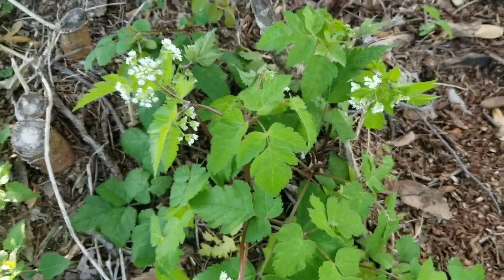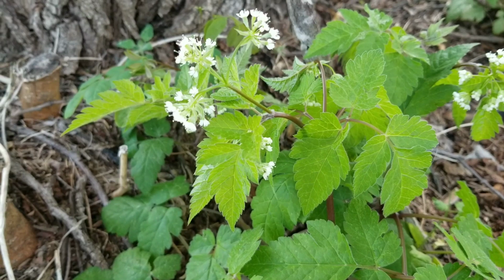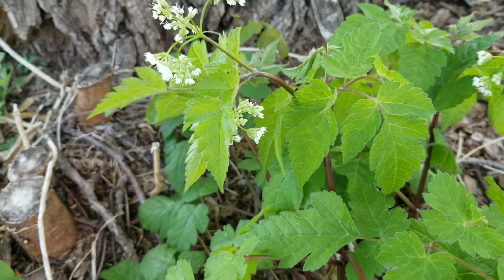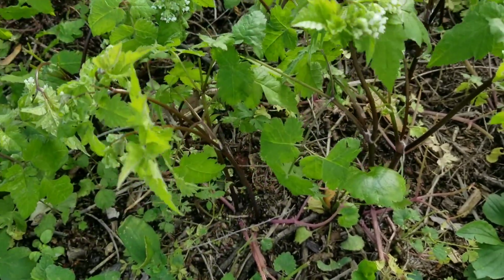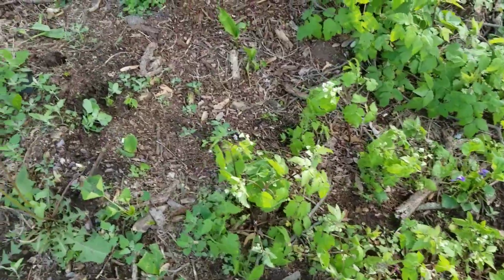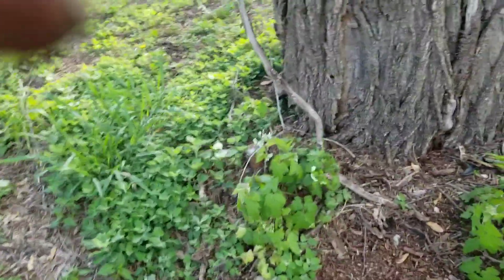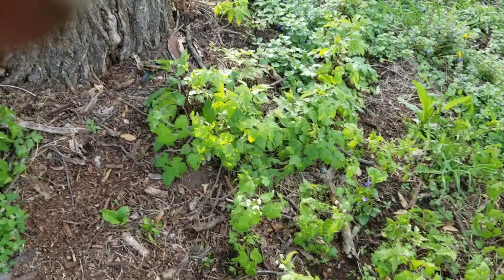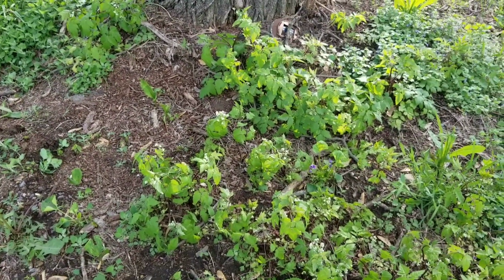Sweetroot (Poor Man's Anise/Licorice) Herb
Today's adventure is going on a field trip 😁 and learning about Sweetroot eatable herb ❤